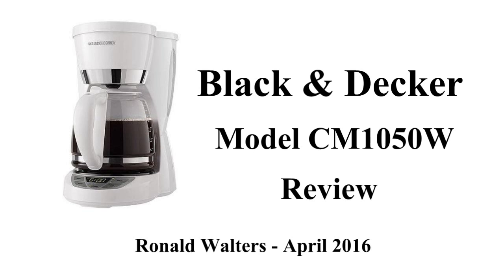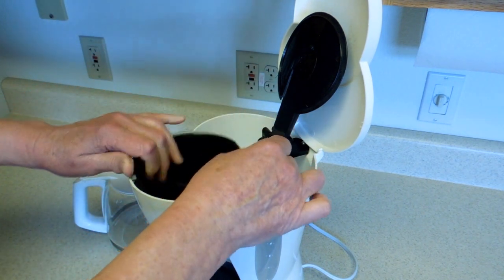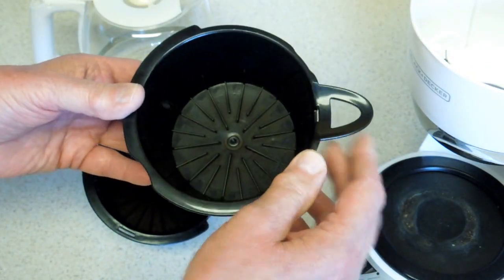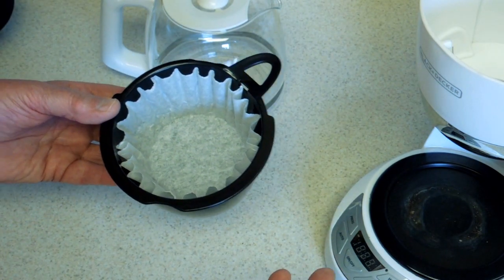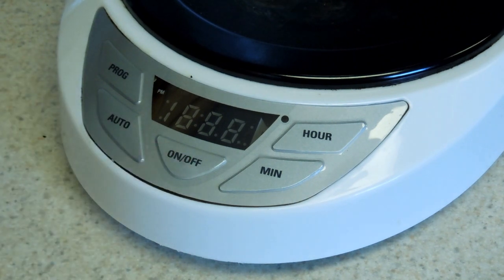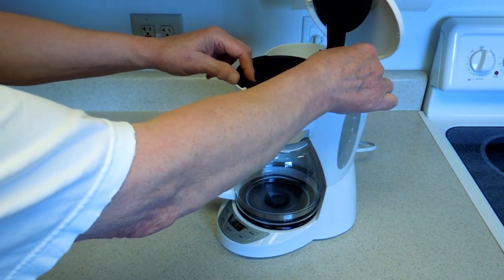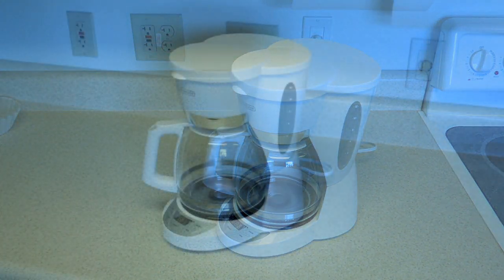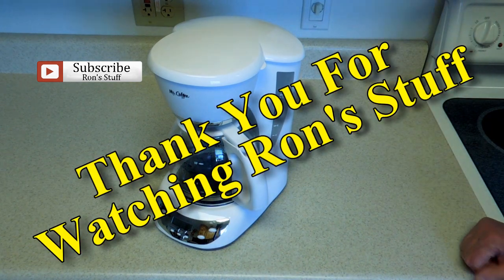Black & Decker CM1050W Coffee Maker Review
Black & Decker CM1050W Coffee Maker Review. I am of the opinion a coffee maker should put the coffee into the carafe without having to stand guard throughout the process.